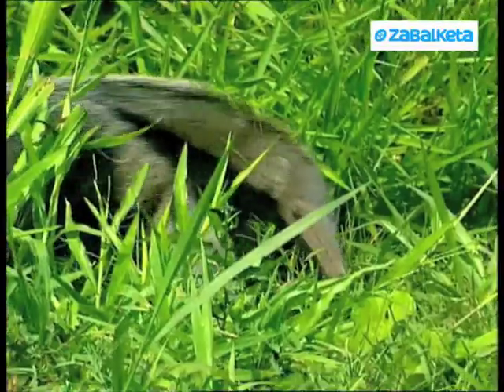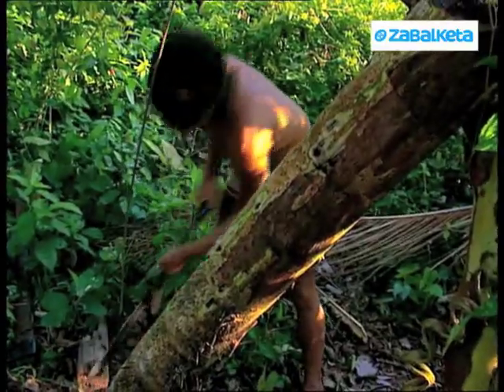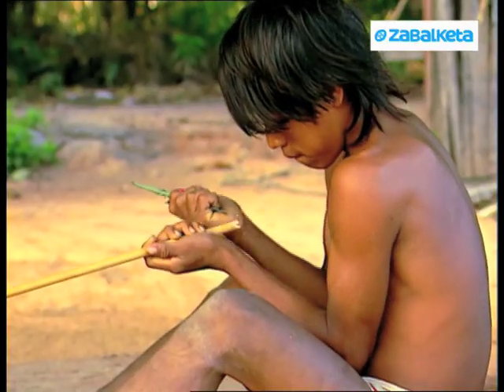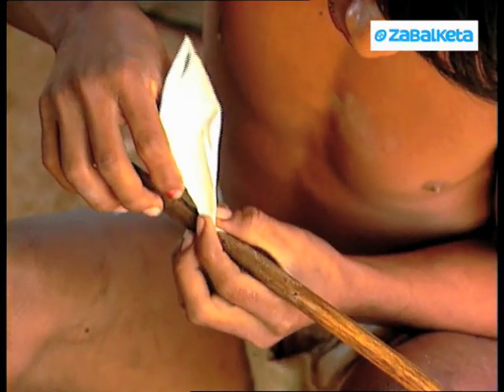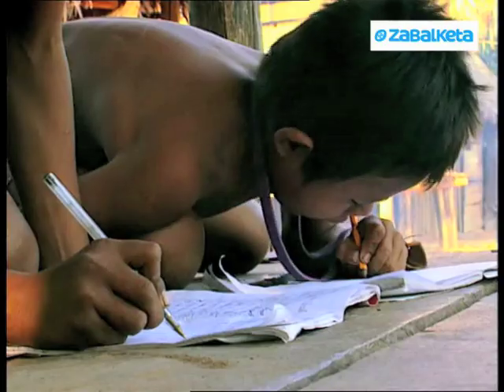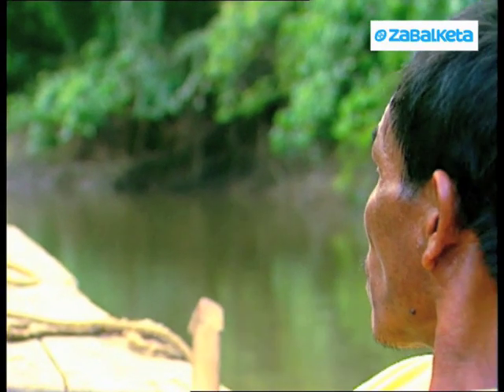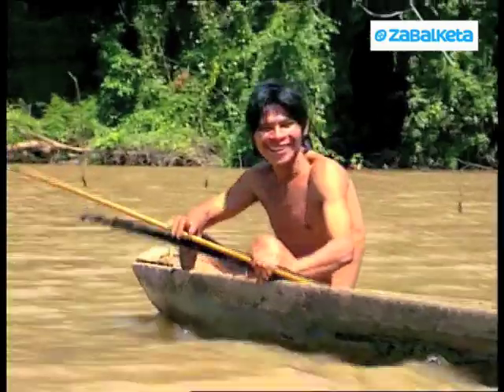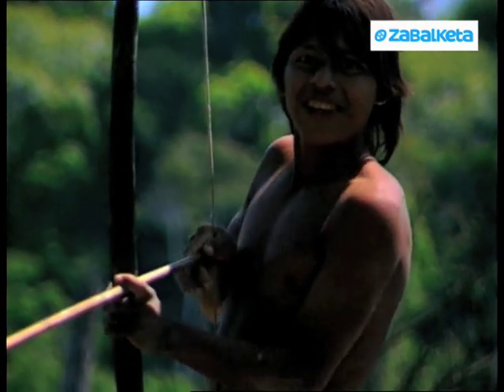Zabalketa - Latin America and The Caribbean - Otemi in the jungle